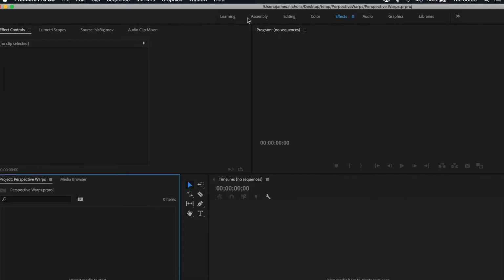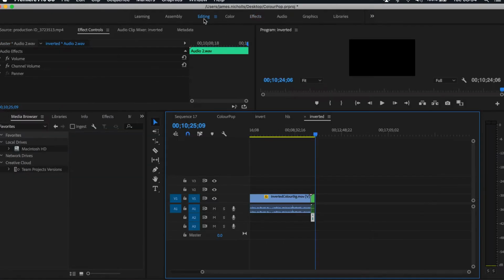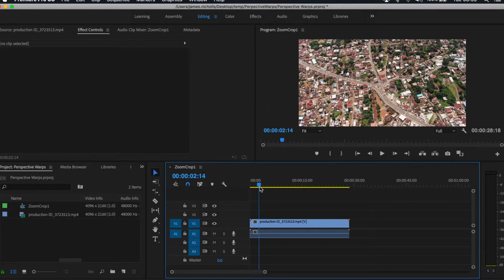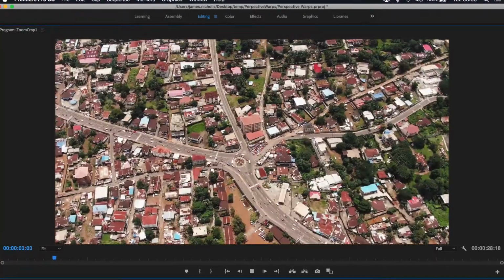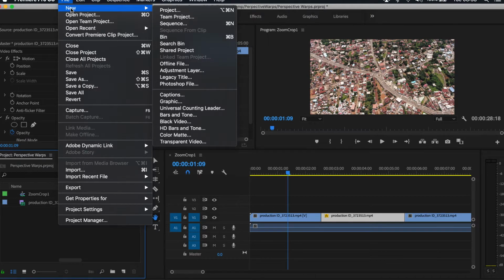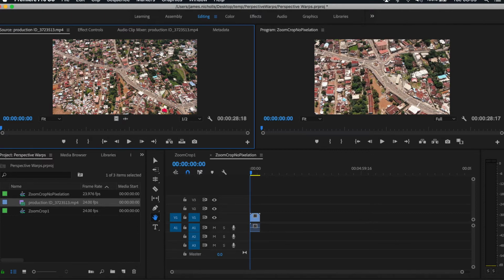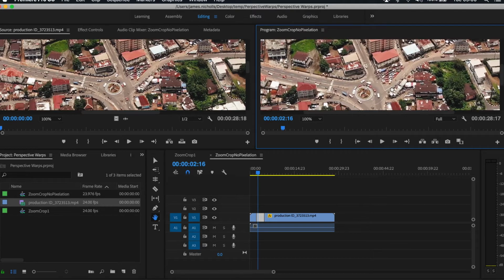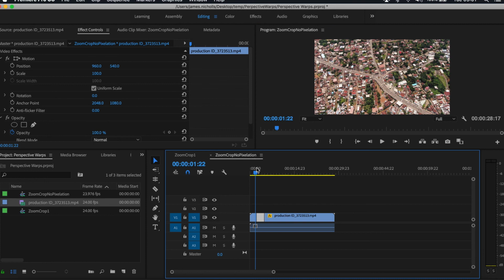Perspective Trick 1 - ZoomCrop Tutorial